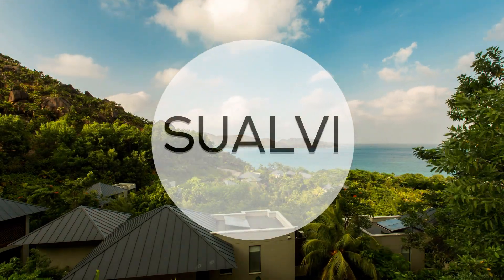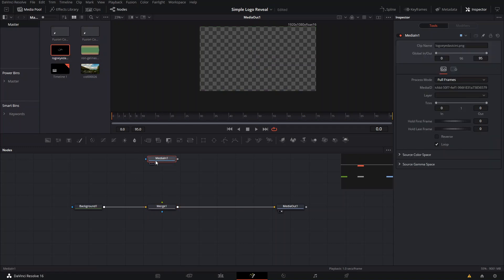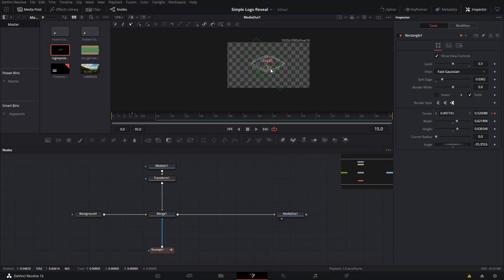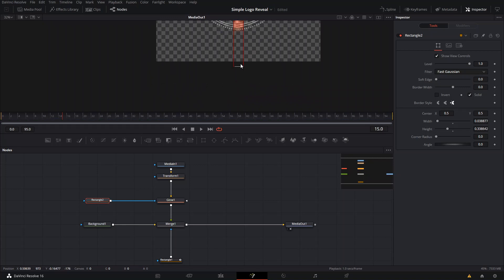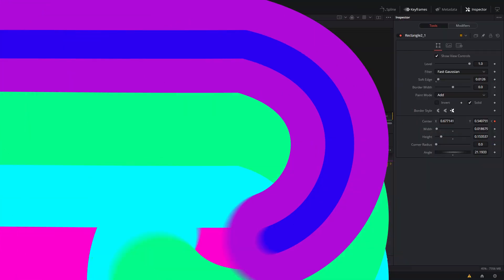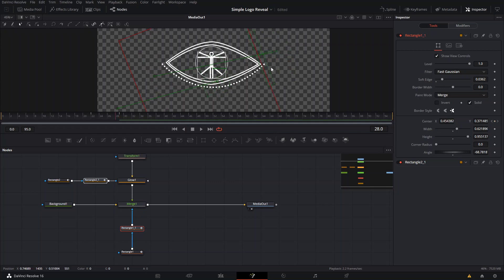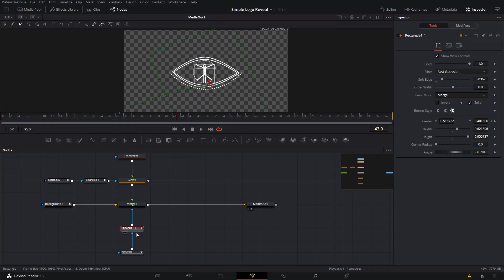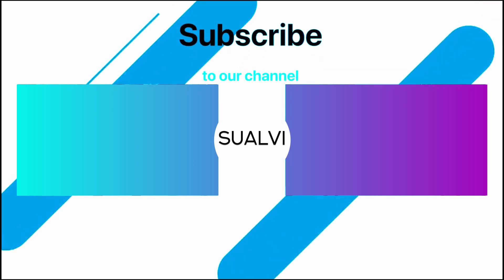Simple Logo Reveal In Davinci Resolve 16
Hey guys! In this video I will show you a cool simple logo reveal in davinci resolve 16. Hopefully you can use this as inspiration in one of your projects. Or use these when animating logos in davinci resolve.

If you want to know more about how to animate a logo in Davinci Resolve 16.

Also, you can check out our Davinci Resolve templates and downloads on our

Checkout our other DaVinci Resolve tutorials for beginners, and davinci resolve 16 tutorials for not so beginners and also our free assets that you can download from our website!